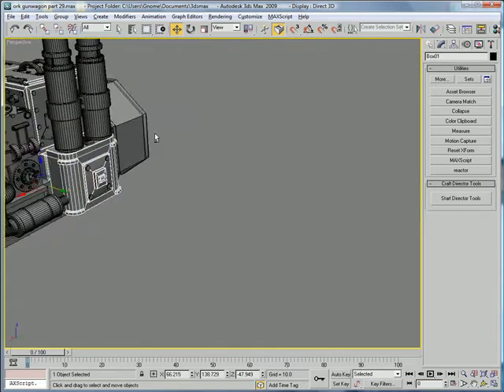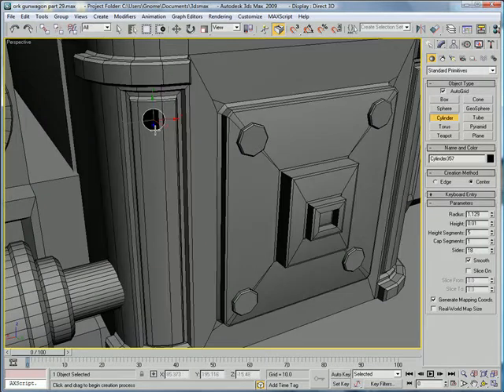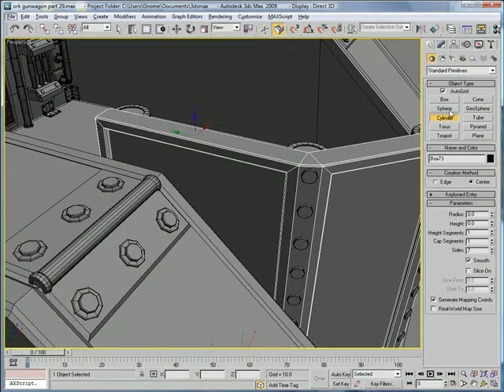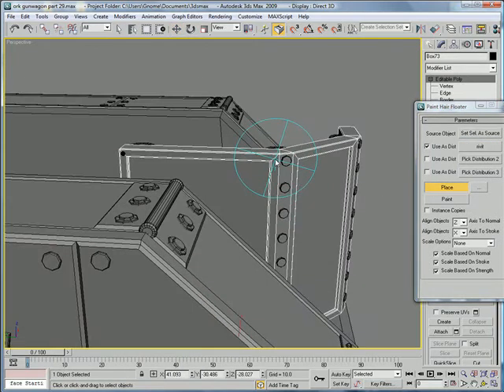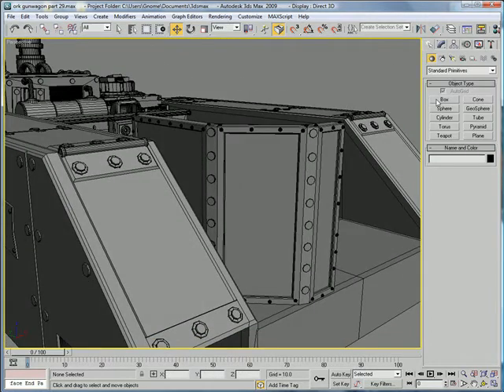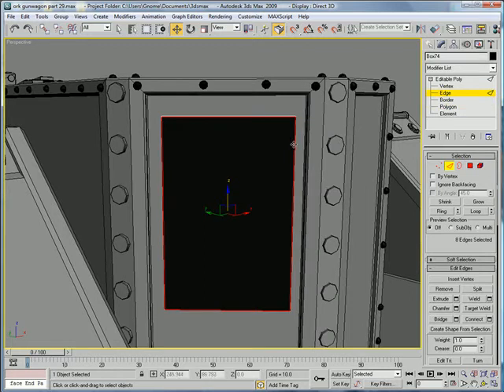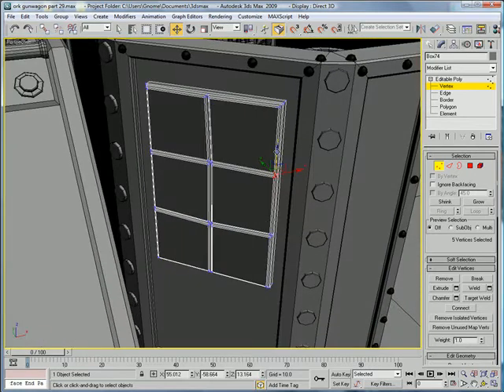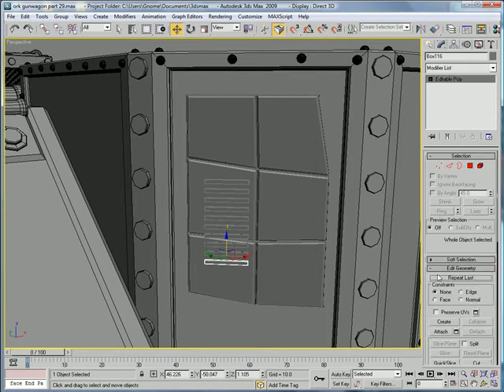3ds Max tutorial - Ork Gunwagon part 29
This is the twenty-ninth part in a multi-piece video tutorial on how to model a Warhammer 40k Ork Gunwagon from start to finish